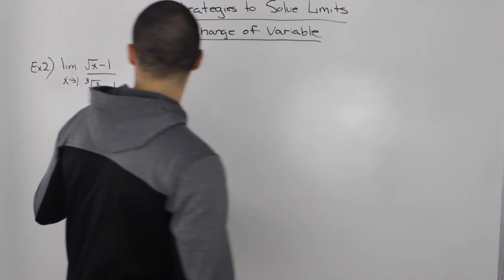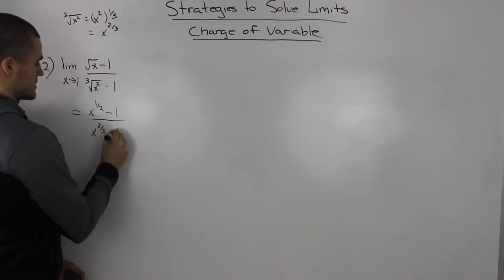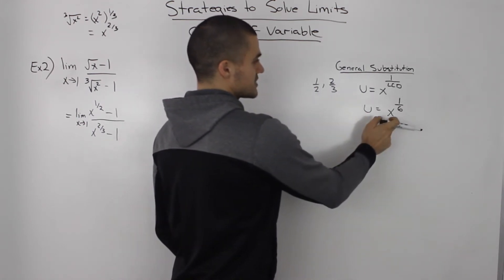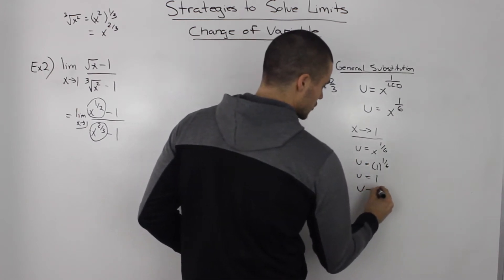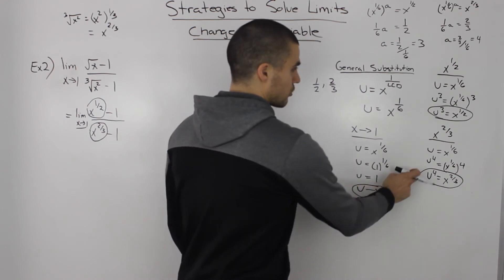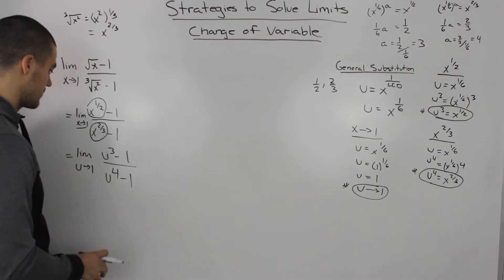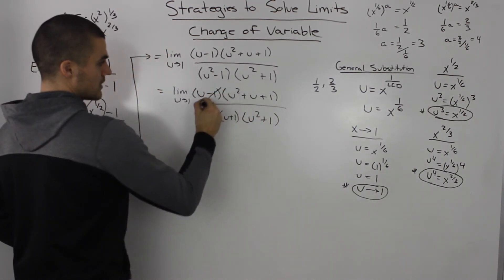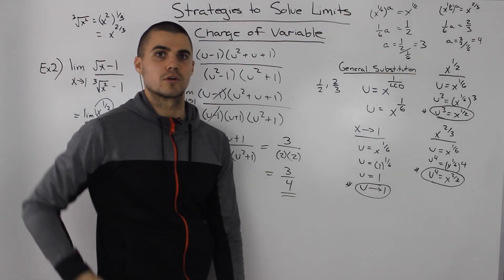Strategies to Solve Limits - Change of Variable Example 2